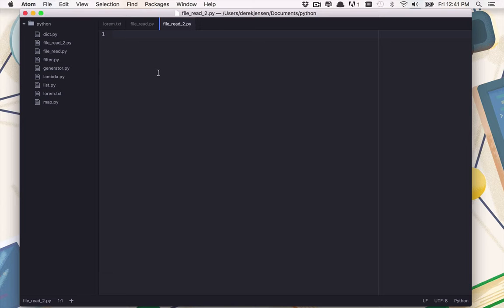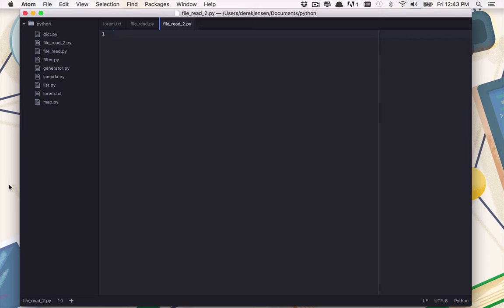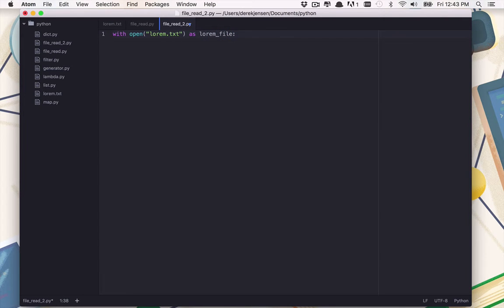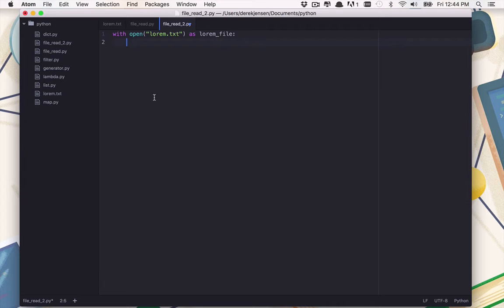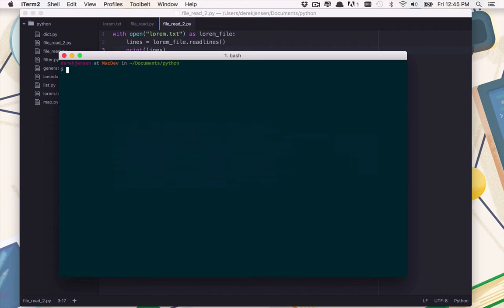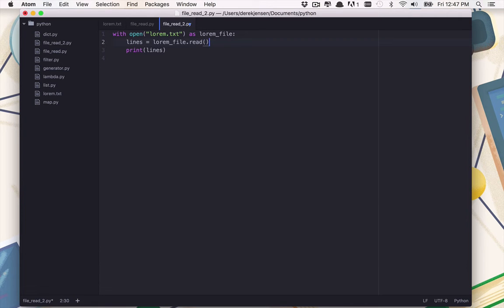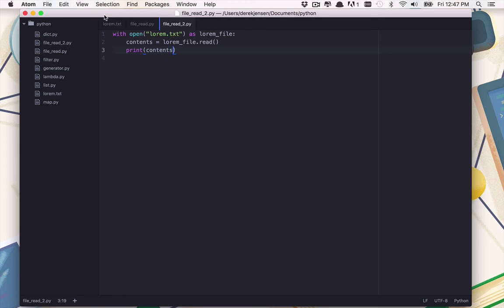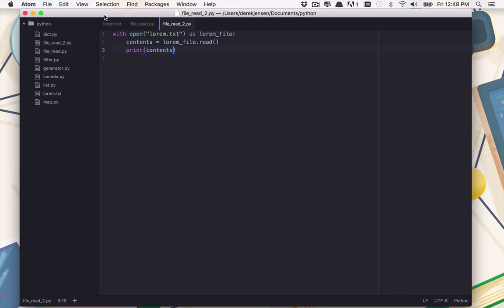0302 Reading Entire Files